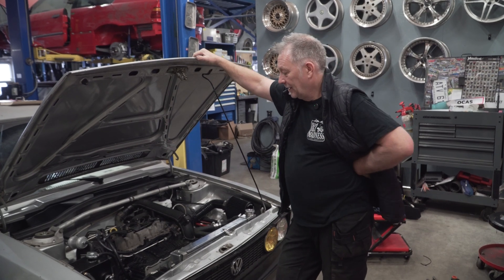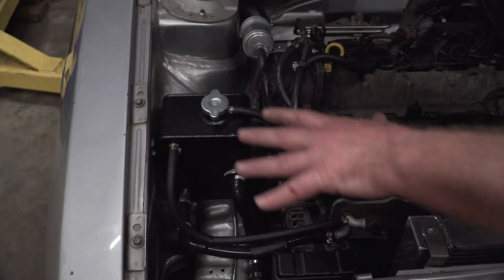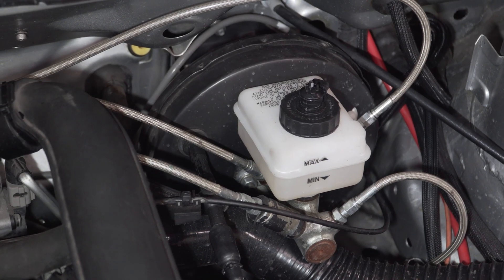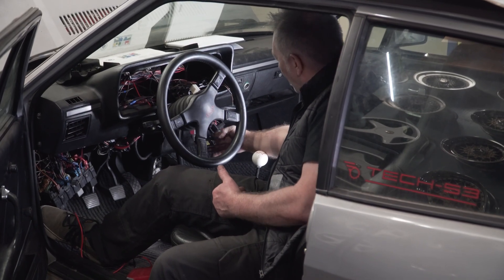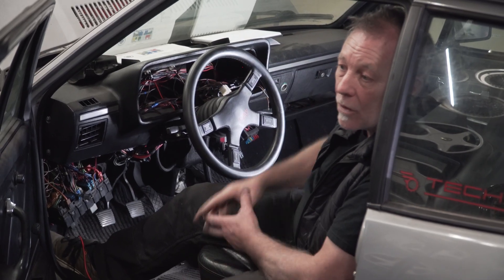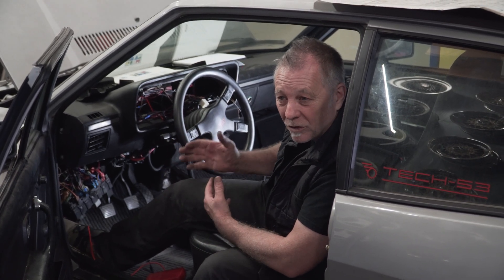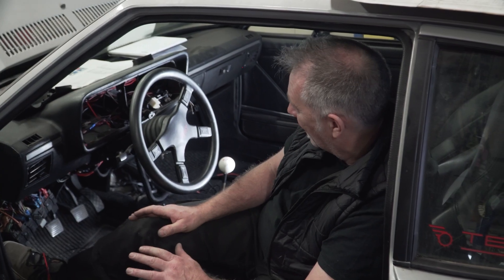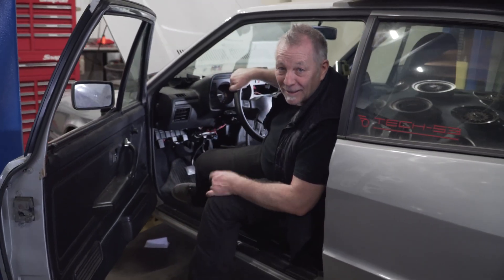1.4T Walk Around + First Start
In this video, Fred dives deeper into how we chose to equip this swap! He breaks down the coolant routing, fuel system, ecu , and wiring , as well as our intake setup.

Make sure to watch until the end to catch the first startup and the pure joy Fred felt achieving this long-term project.

Most of the components needed to perform this swap yourself will soon be available on our website. This includes the mounts, downpipe, ECU flash exchange service, and wiring.

Our goal is to offer a complete swap solution, so more products will be released over time. But for now, anyone with basic mechanical knowledge can order the first stage of our swap kit and start tinkering to get their project rolling!